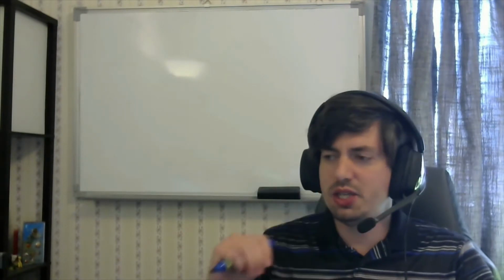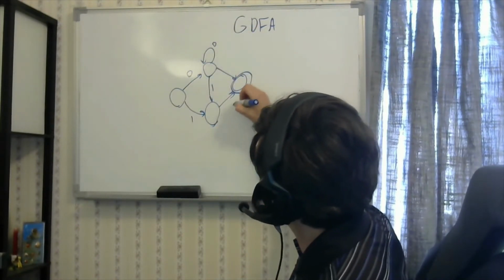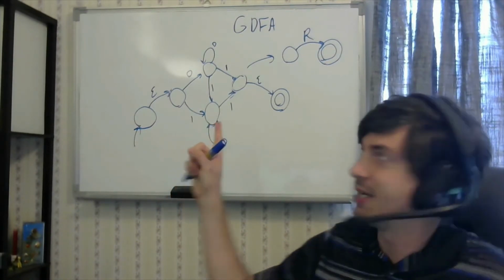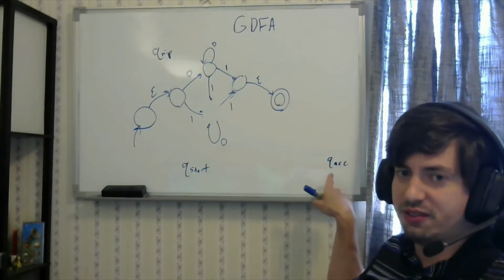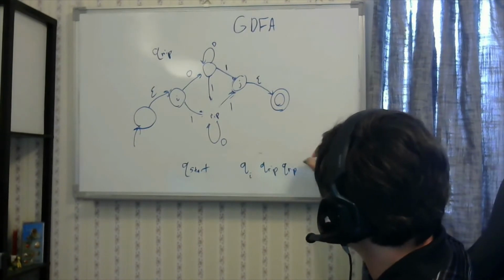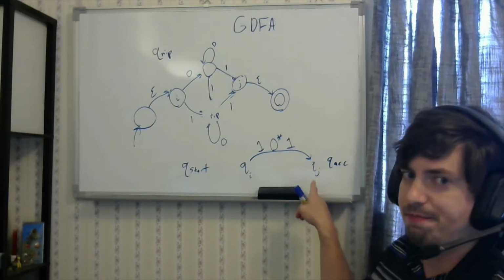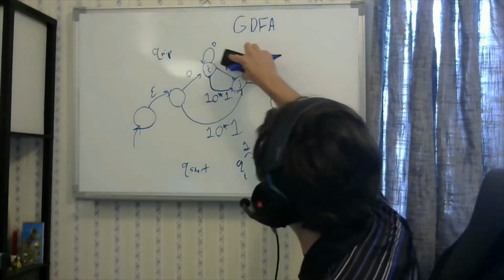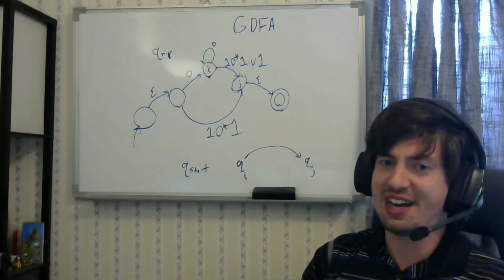Core: Lemma 1.60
An explanation of the algorithm to convert any DFA into a regular expression that describes the language recognized with that DFA.